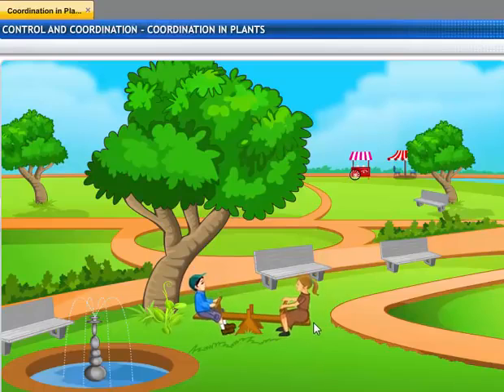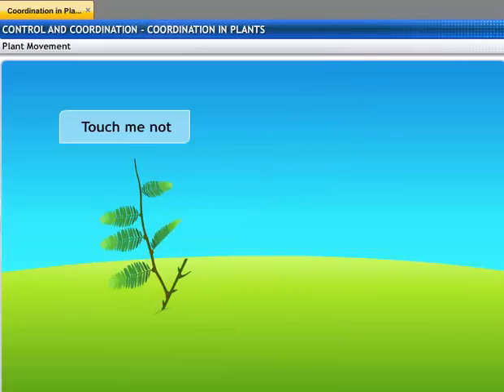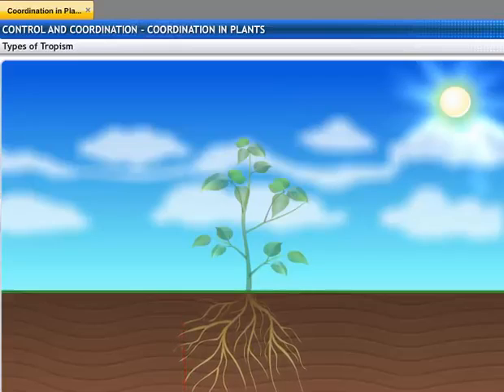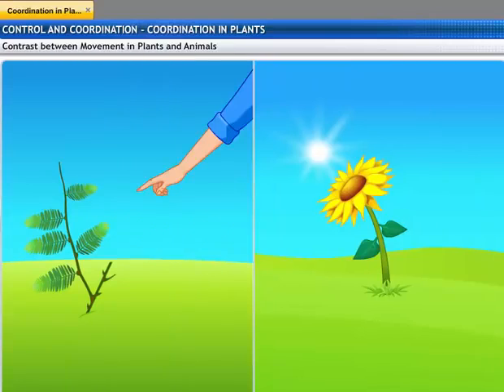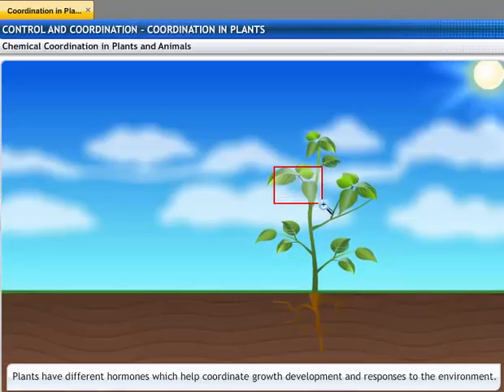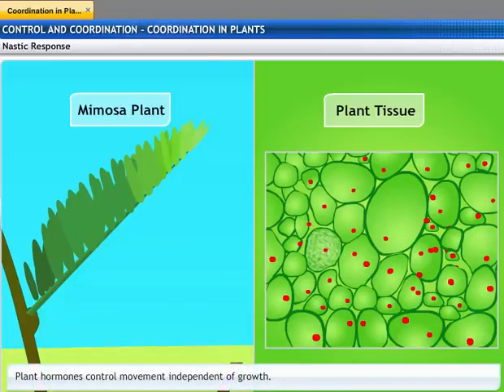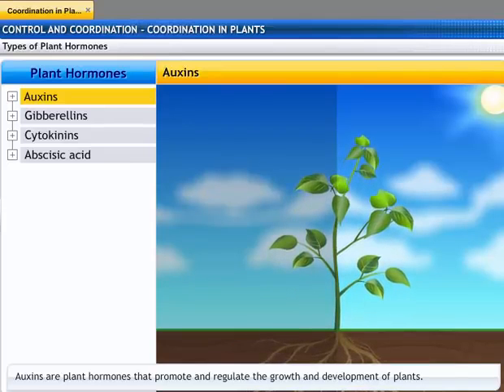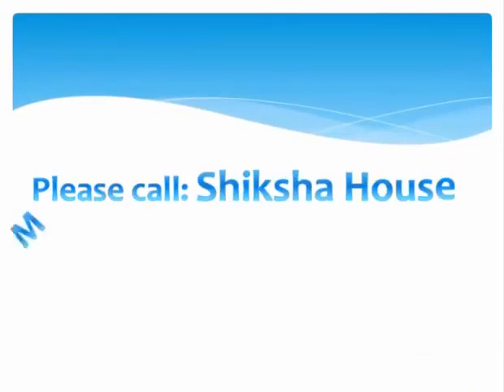CBSE Class 10 Science ¦¦ Control and Coordination 3 ¦¦ Coordination in Plants ¦¦ NCERT Animation